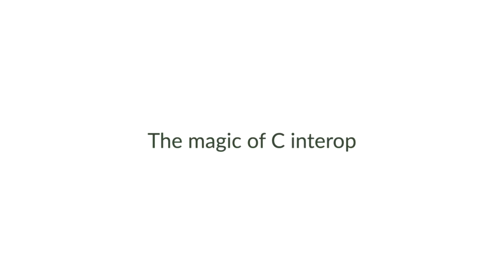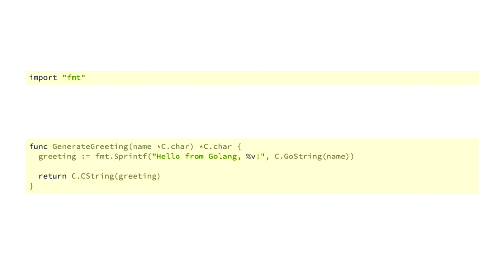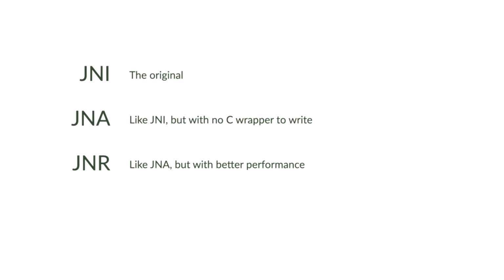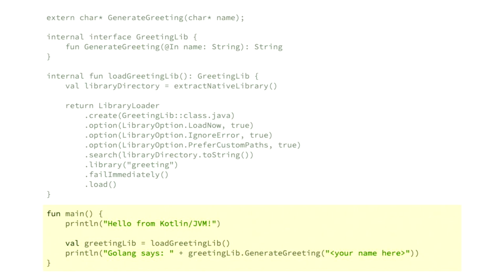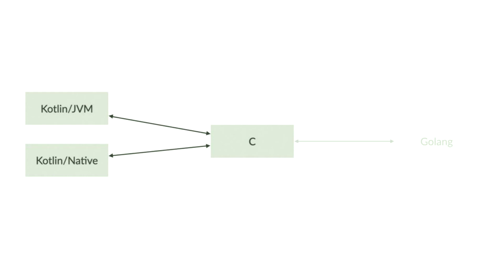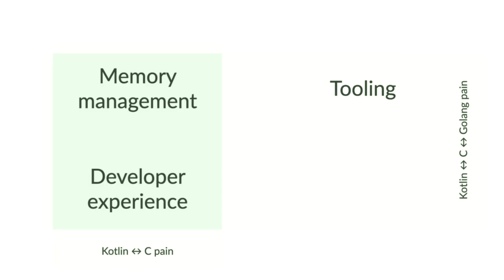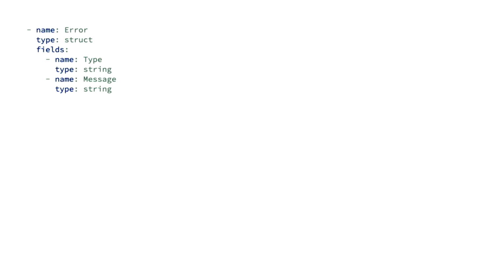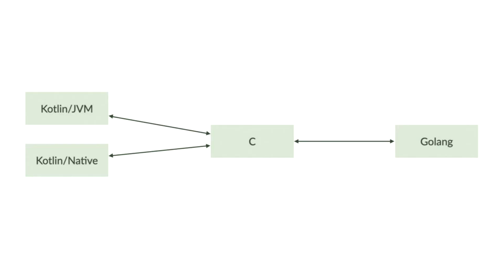Embedding Golang in a Kotlin app: how to do it and why you shouldn't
(Charles Korn) In this talk, we'll go on a journey from the safe waters of Kotlin and the JVM, through the murky depths of C and out to the bay of Golang (and back again).

As we venture through this tortured metaphor, you'll:
* learn how to interoperate with native code from a Kotlin/JVM app
* hear some real-world experience with Kotlin/Native
* smile politely as Charles tries to justify why he even attempted to do this
* have your instincts confirmed when you hear why you almost certainly shouldn't try to mix Kotlin and Golang yourself

Thu Mar 16 11:40:00 2023 at Clarendon Room D